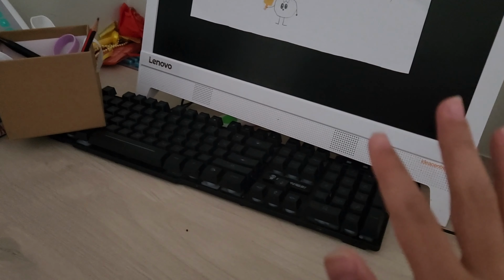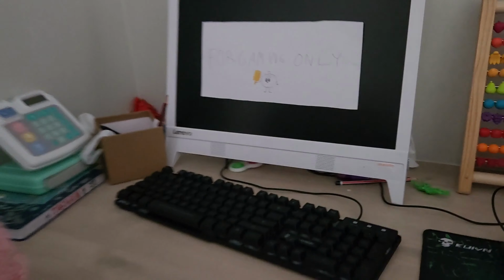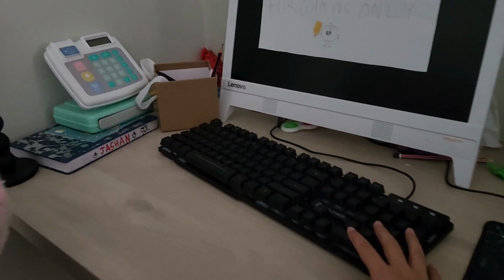how to tern on ur compootah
this was inspired by someone i forgot who lol